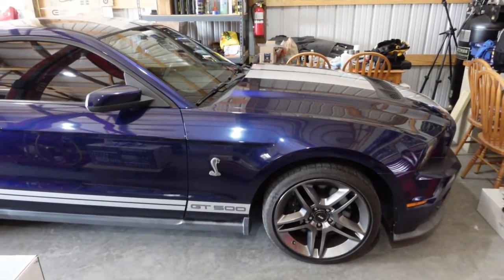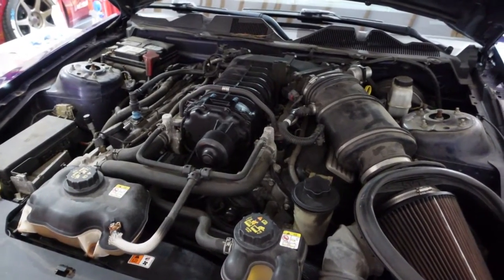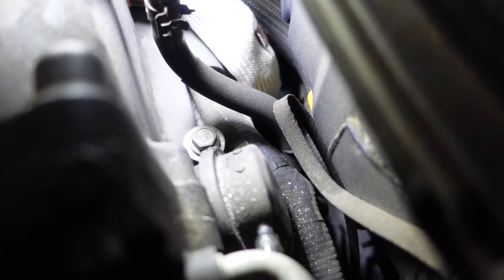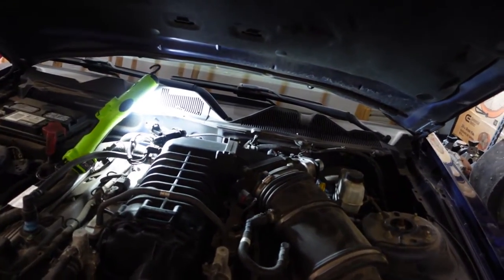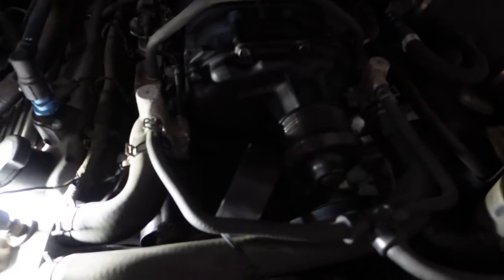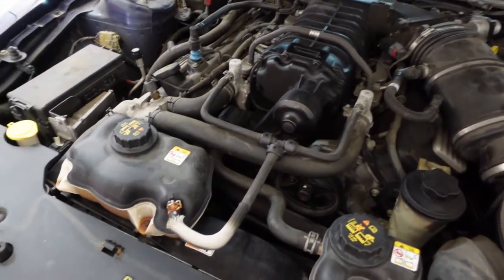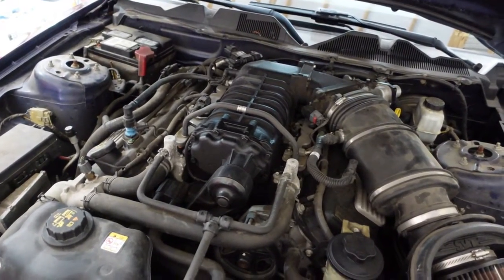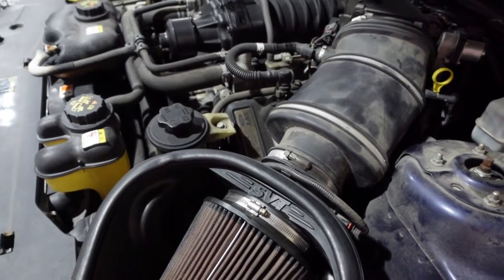Low boost! Diagnosing a 2010 GT500.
The 2010 GT500 is back with a low boost issue. Do you have any suggestions?

PONIES550

SC_JEREMY

Send me cool stuff:
ponie1992
1100 Church St
Box 1058